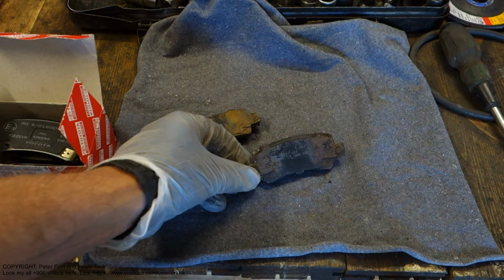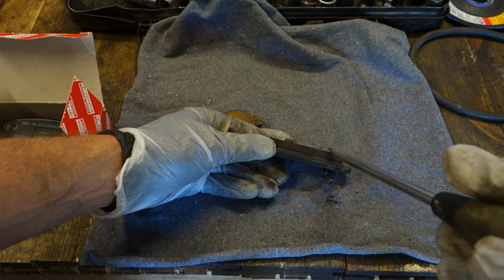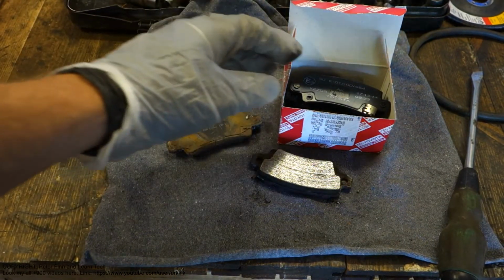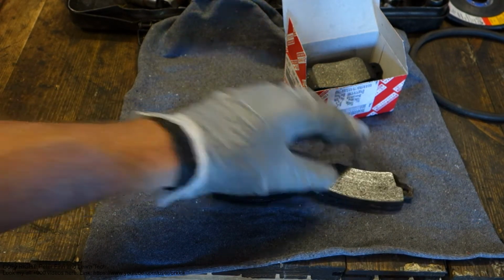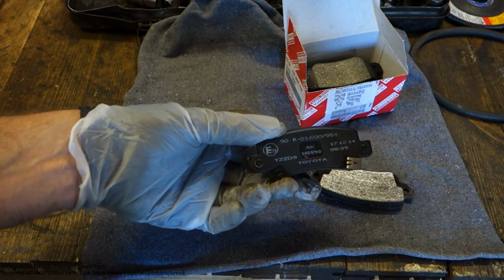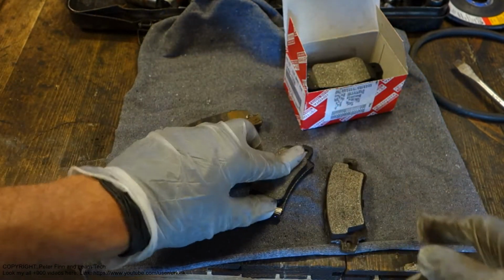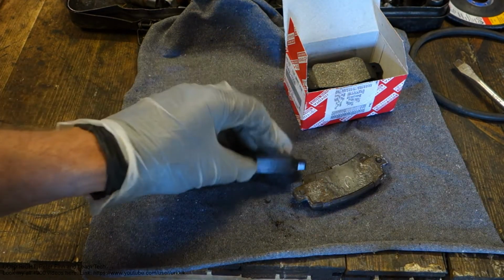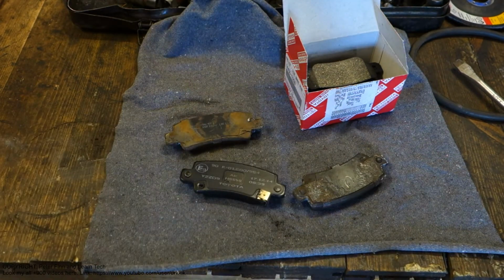Why slope is so important thing in brake pads ?